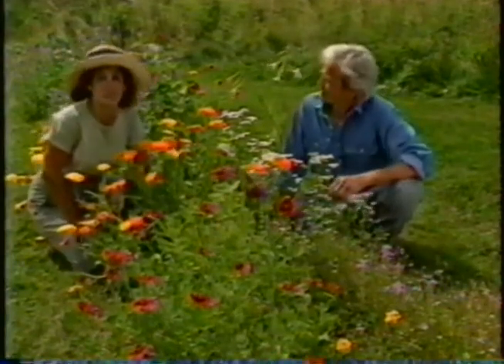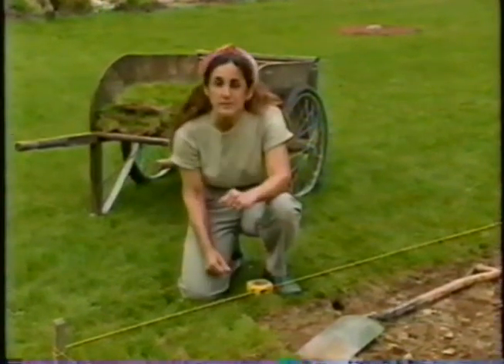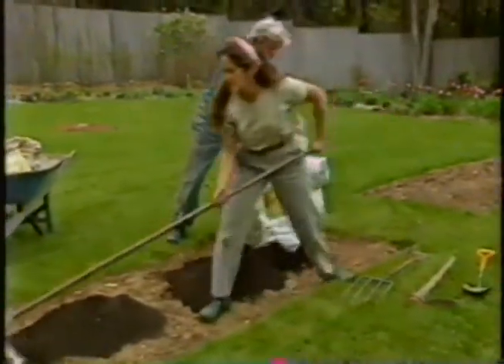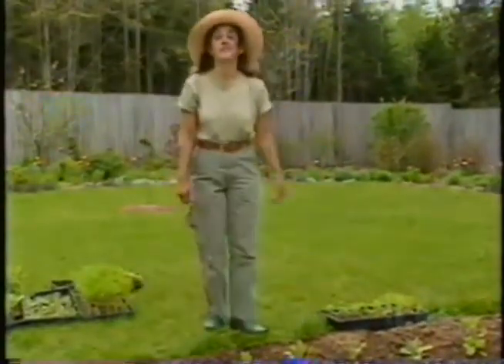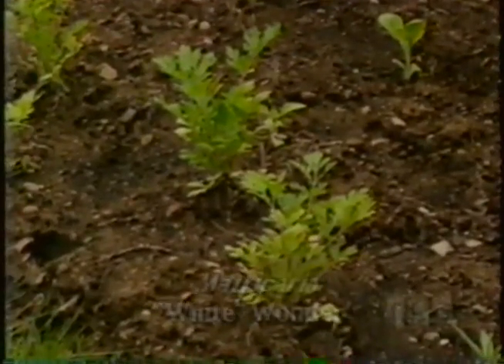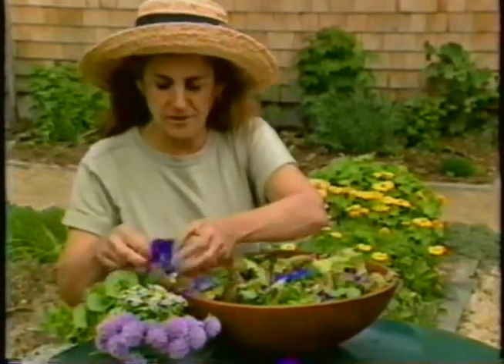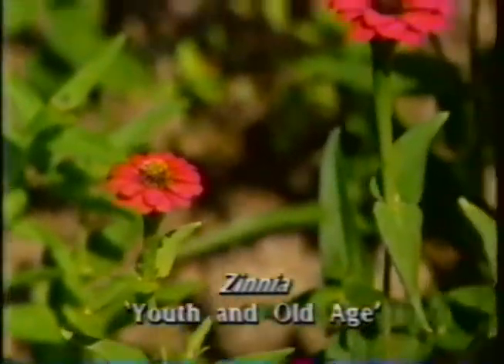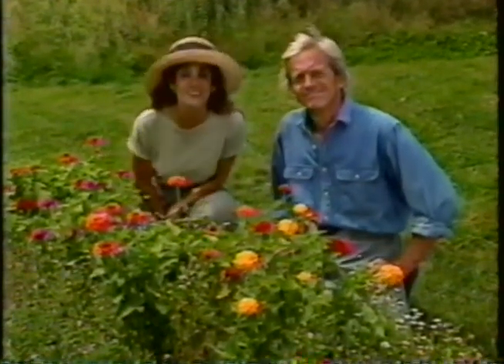Gardening Naturally Annuals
The title card says "Annuals", another rip from the VHS archives.